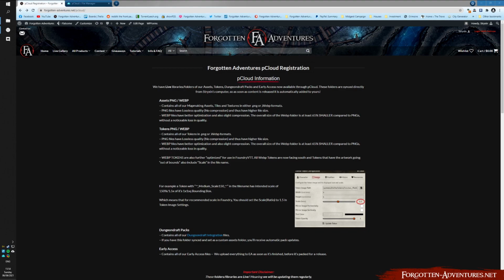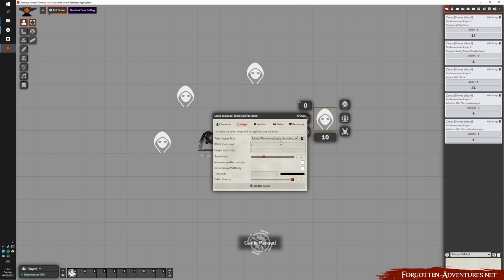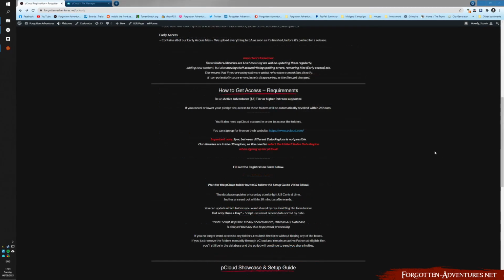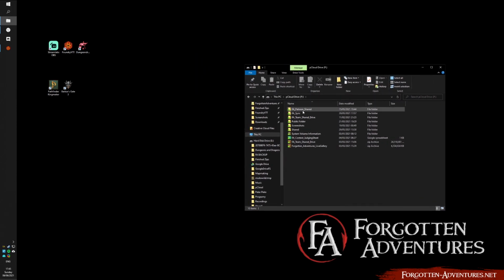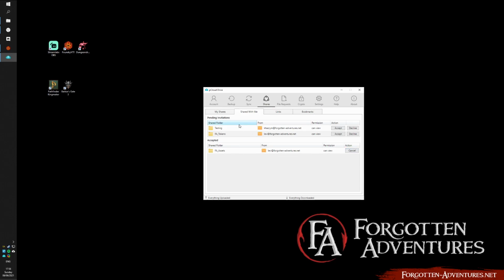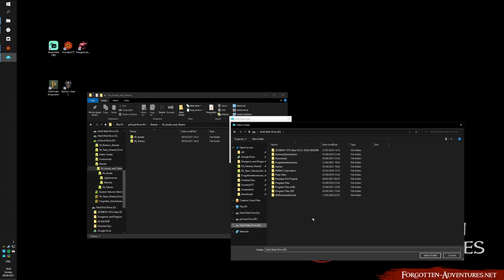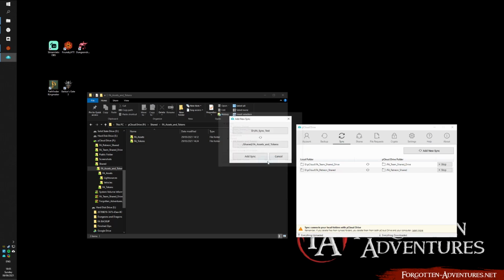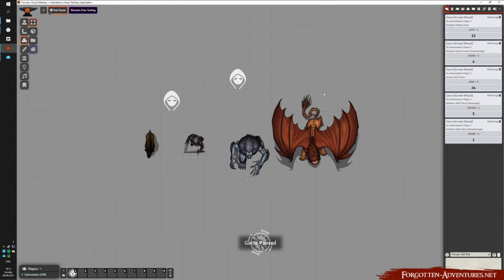Forgotten Adventures - pCloud Showcase & Setup Guide